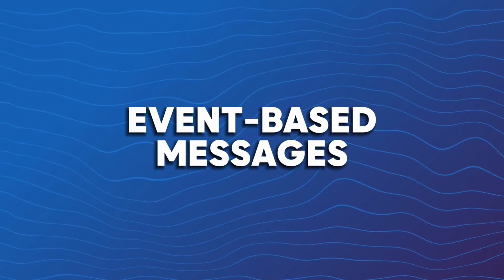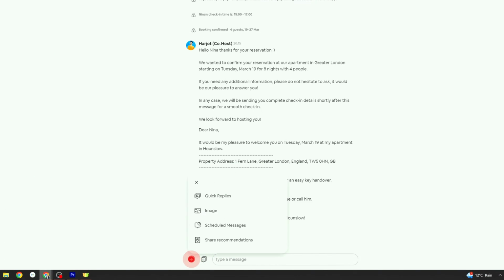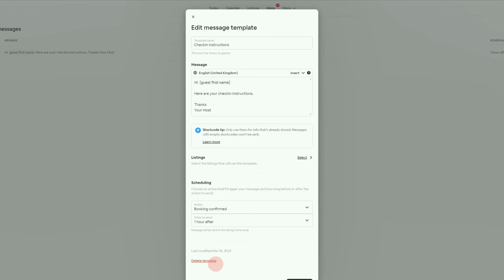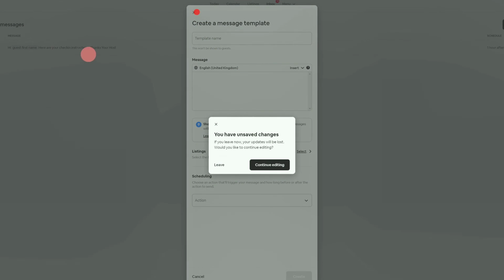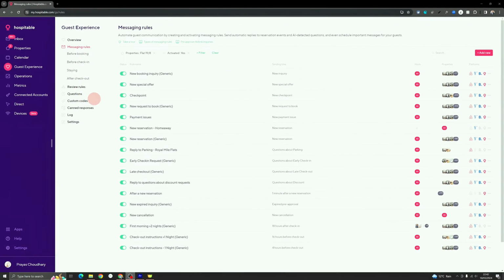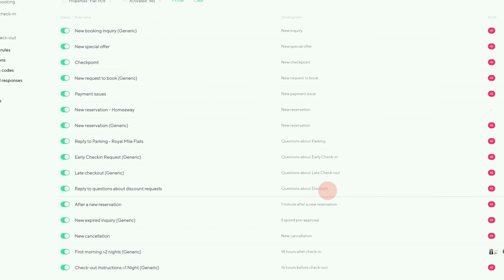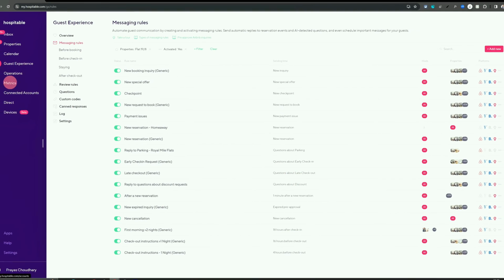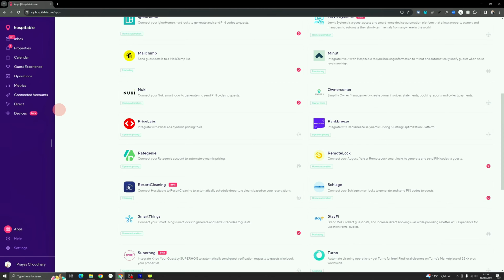How to Set Up Automated Messages on Airbnb (with ChatGPT)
Learn about the future of Airbnb management with this tutorial on automating AirBNB messages using ChatGPT and AI. This can drastically improve guest experience by automating communication, ensuring no message goes unanswered and every question is quickly answered. This step-by-step guide will walk you through how to set up automated messaging using both AirBNB’s built-in features, as well as the software Hospitable. This tutorial is perfect for Airbnb hosts looking to streamline their business and provide amazing customer support.

Skip to Section:
00:00:00 Intro
00:02:16 How to Use Airbnb’s Automated Messaging
00:06:45 How to Automate AI Messaging with Hospitable
00:14:39 Which Should You Choose?

Remember, for the best experience, try managing co-host settings from a desktop computer. Log into your Airbnb account, switch to hosting mode, and you'll find the co-host options under your listings.

Your feedback helps us create content you love. Until next time, happy hosting!